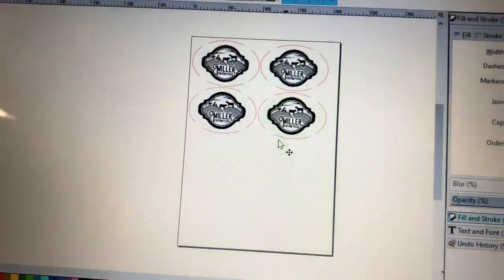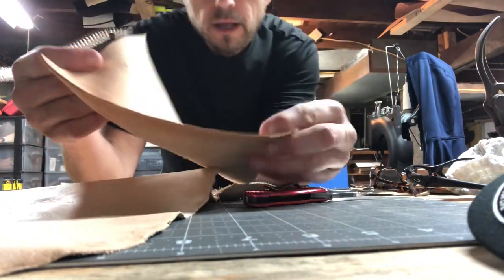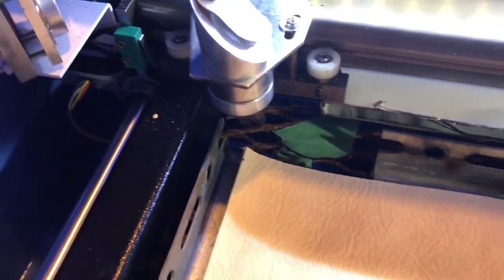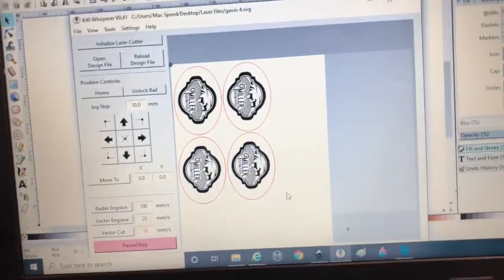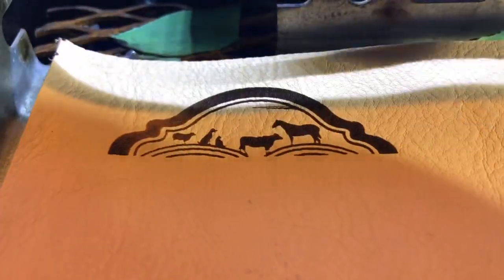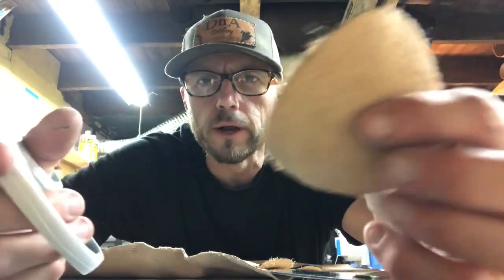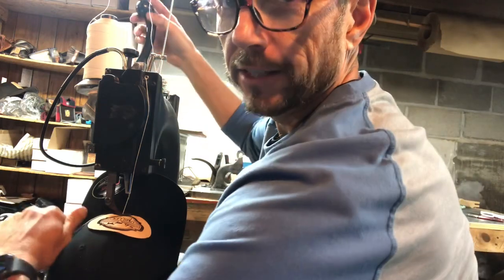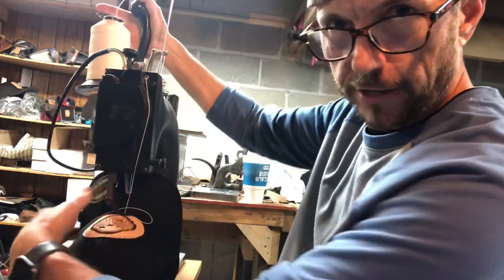Custom Hats @ Max Speed Designs(Adventures in Style)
In this episode I walk you through the process of making custom hats. From programming the design to putting in the final stitch.